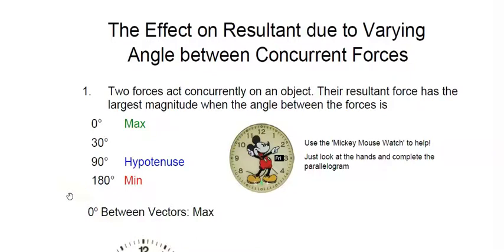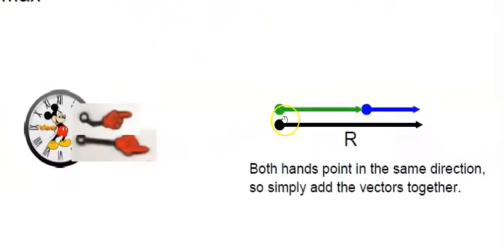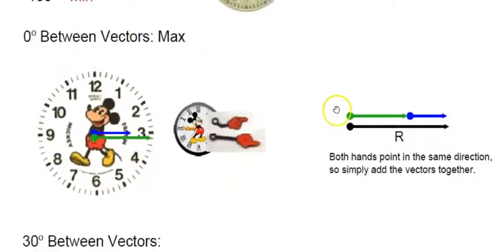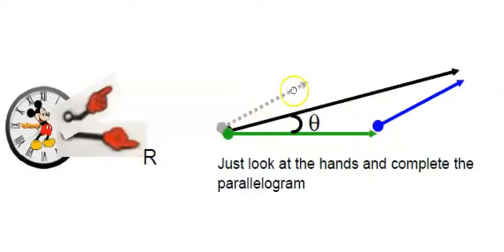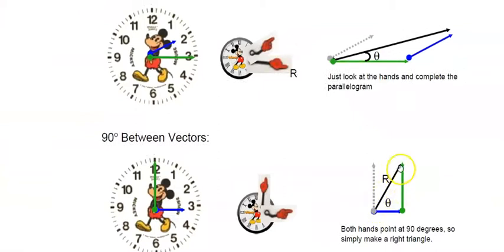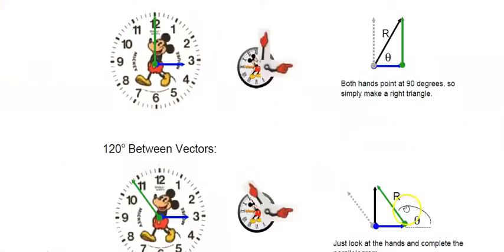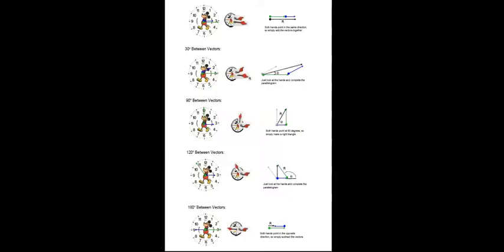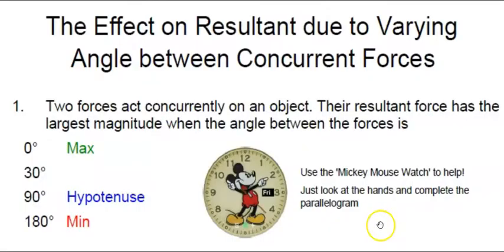Vectors #4 Effect on Resultant due to Varying Angle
How does the Resultant change when the angle between vectors changes?